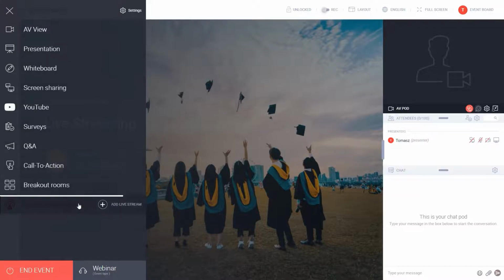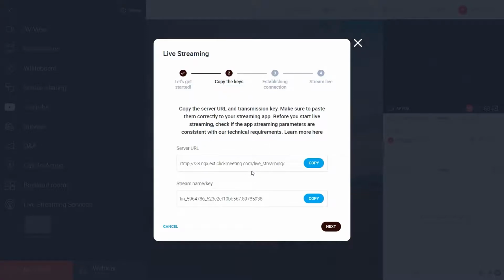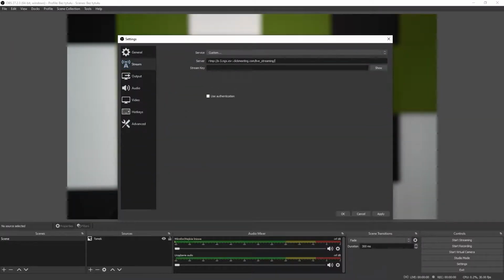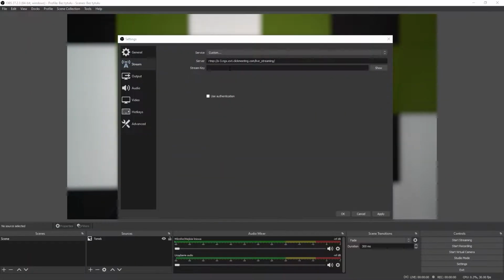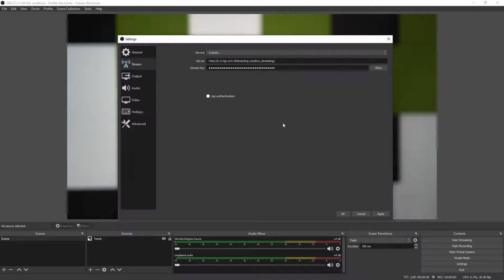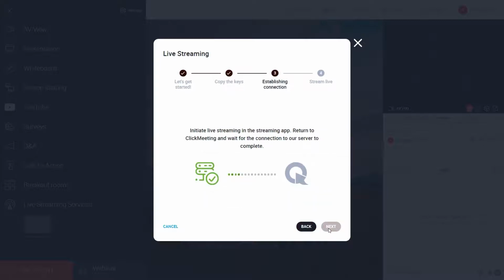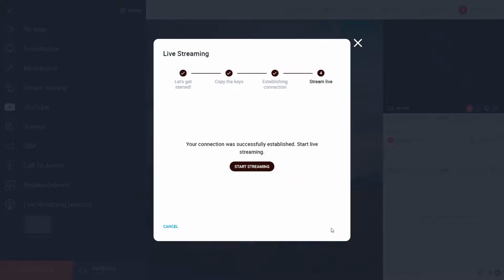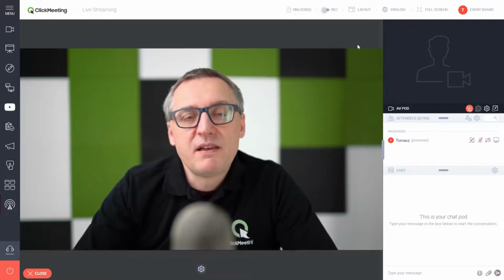Live Streaming in ClickMeeting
You want to broadcast your events live in better quality and use multiple cameras or mixers? ClickMeeting makes it possible with Live Streaming feature. Learn how to set up your broadcast. Our video tutorial will show you step-by-step how to do it.
Live Streaming is an additional feature available on demand. To purchase this function, please contact your ClickMeeting Sales Team: